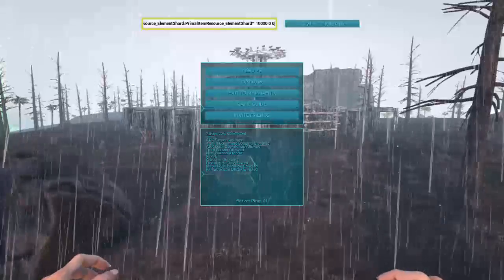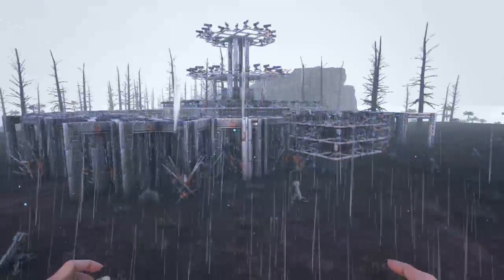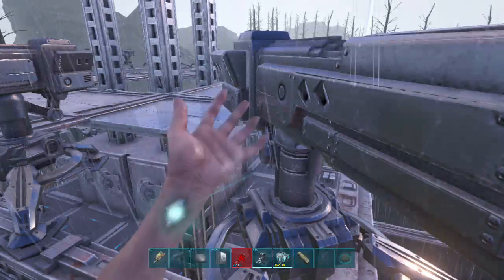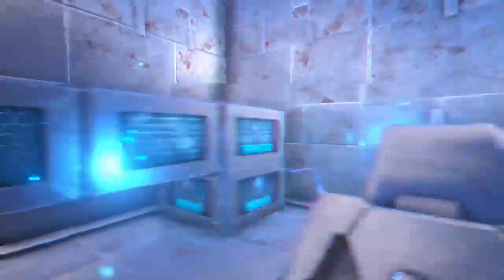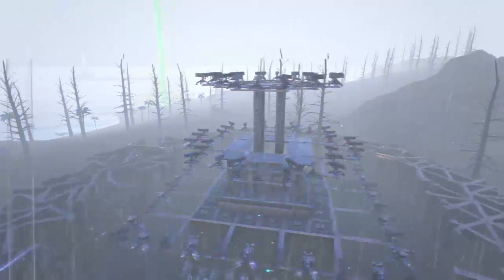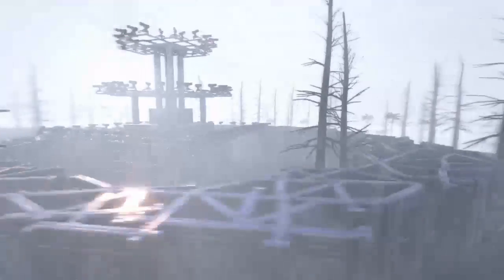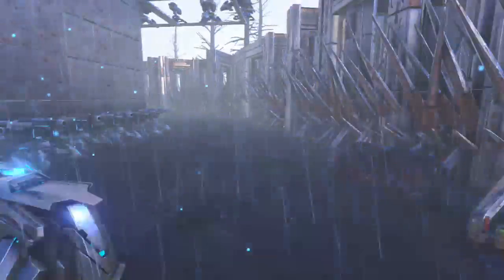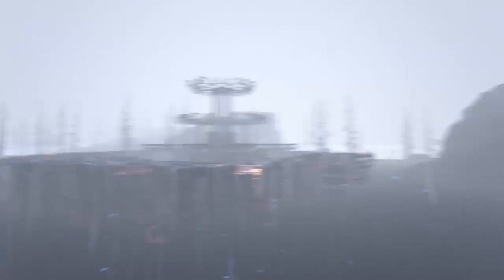admin raid base interior part1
the server i am admin on and built the raid base is called void ark you really should check it out . this is there discord
social medias: